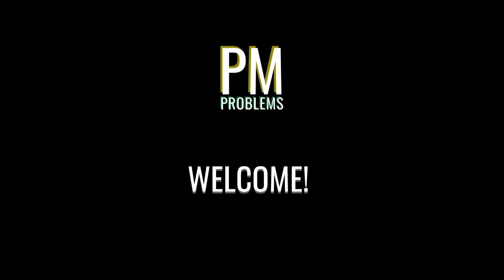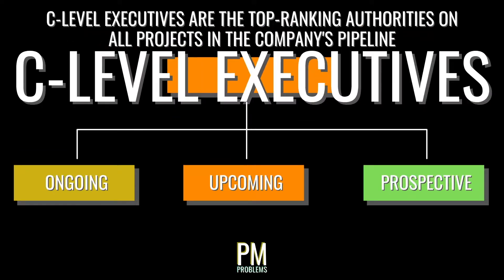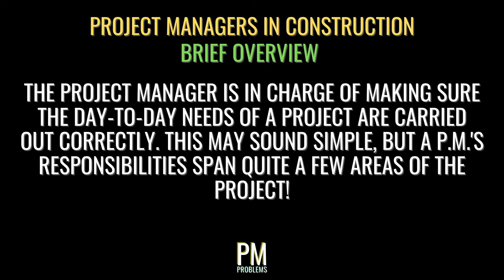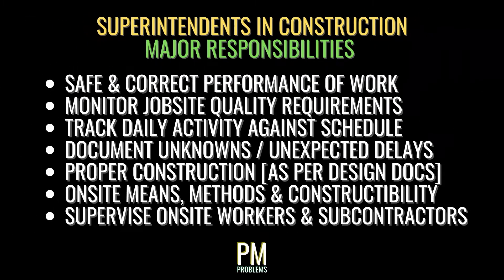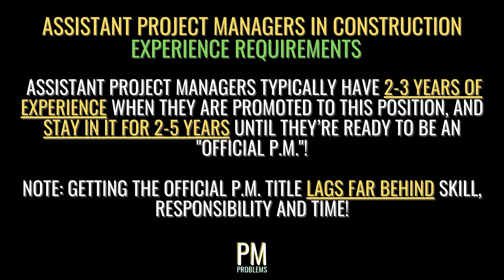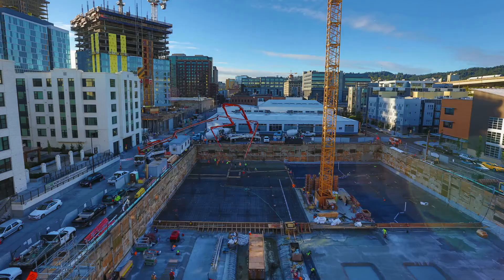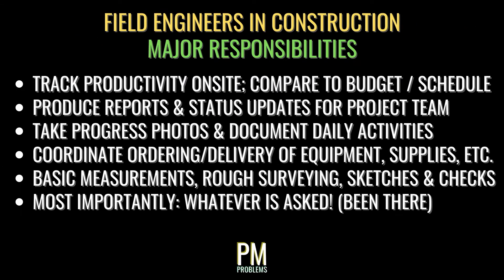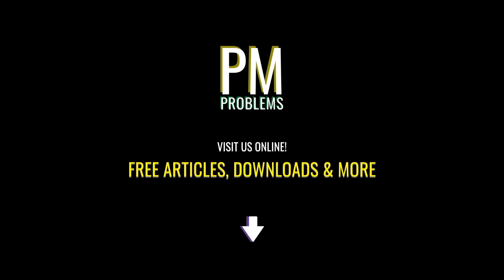The Construction Project Team: Roles & Responsibilities Of 9 Key Staff Positions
Construction projects require a lot of resources. Not only does a construction project need materials, equipment and workers to build, but they require planning, contracts, scheduling, documentation, inspections and countless other managerial tasks. Contractors in charge of a large project require a team of people to manage all phases and aspects of the project, from inception to completion. Let's explore the nine typical roles that make up a construction project team, along with their typical responsibilities and the level of experience each role typically requires.
Sections:
0:00 - Intro
0:51 - C-Level Executives
1:33 - Project Executive [Senior P.M.]
2:42 - Project Manager
3:29 - Superintendent
5:02 - Asst. Project Manager
5:35 - Project Administrator
6:29 - General Foreman
7:36 - Field Engineer
8:35 - Trade Foreman